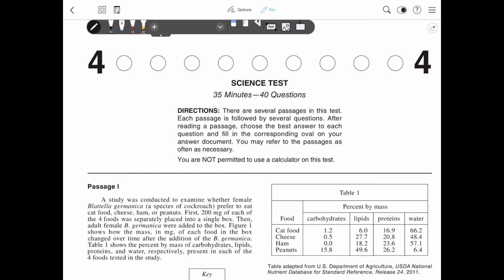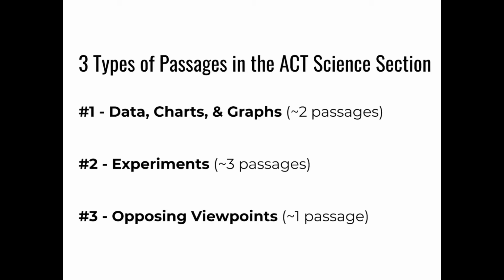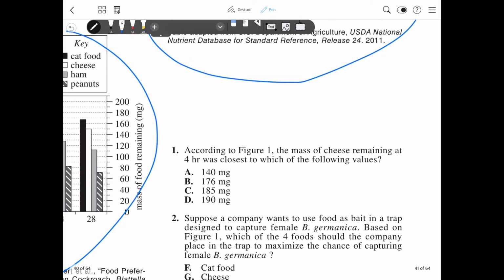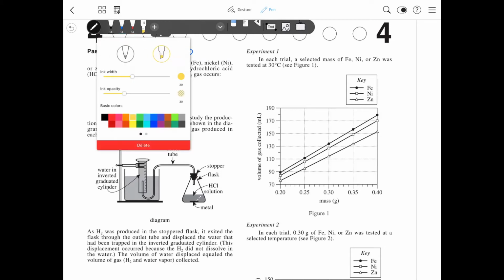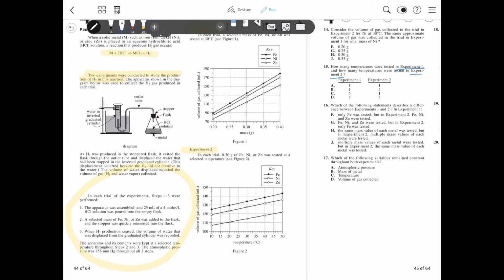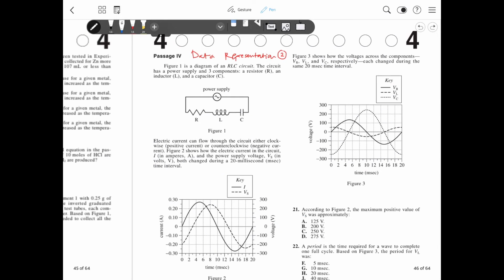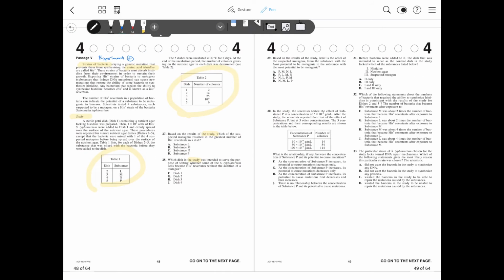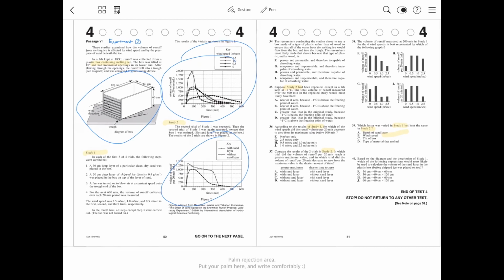Understanding the ACT Science Section!